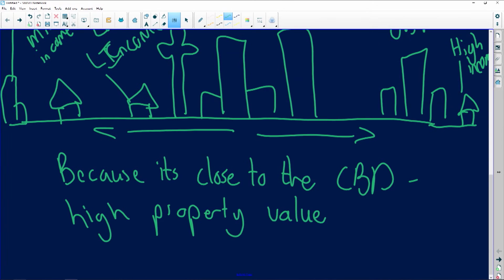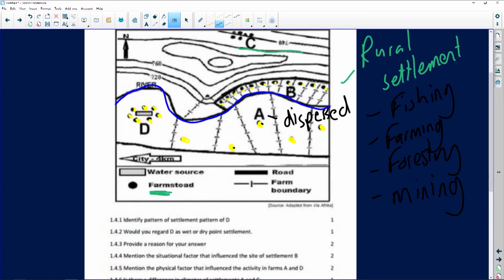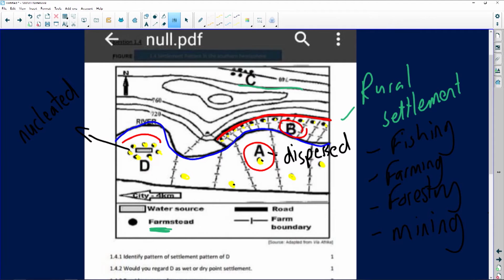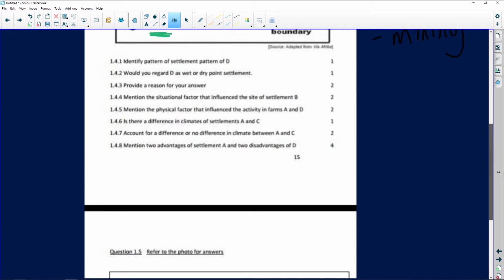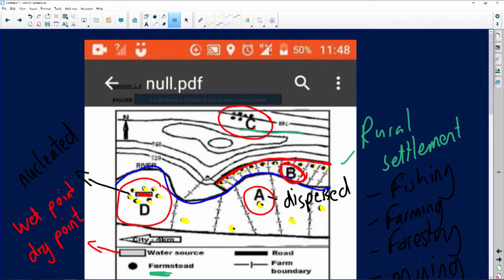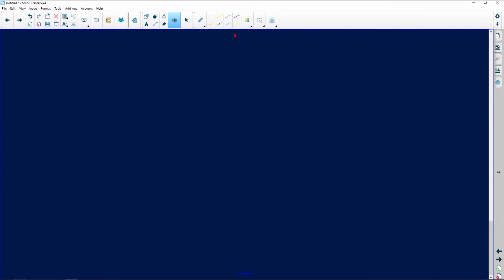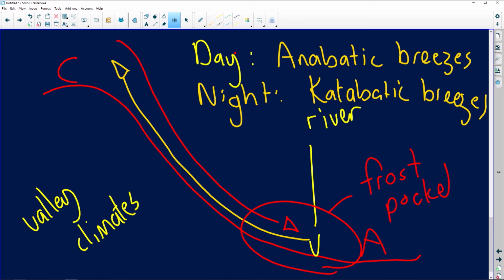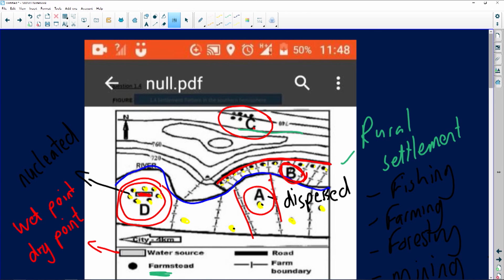Geography 2020: Rural Settlements